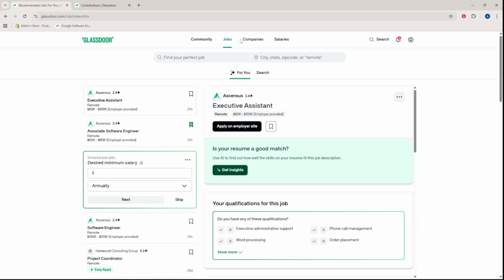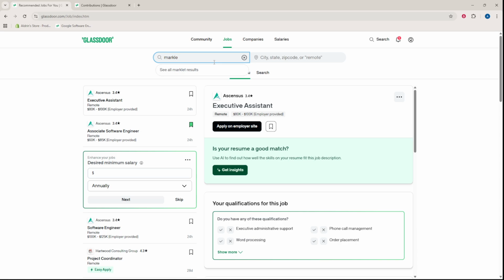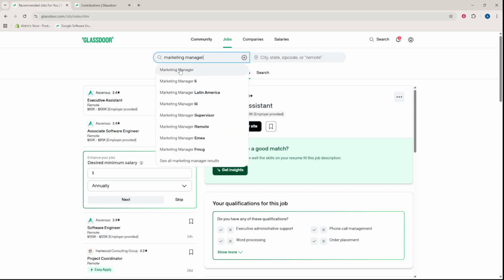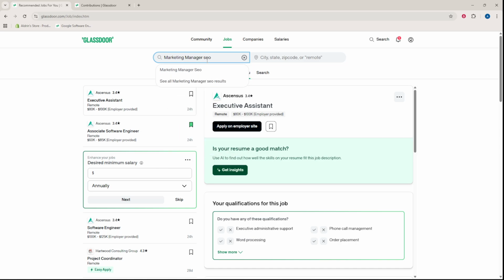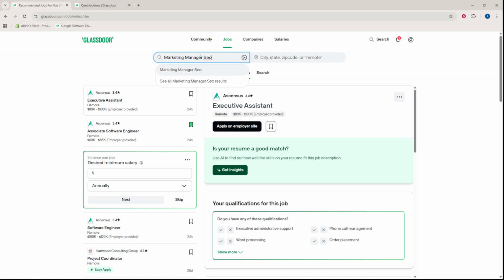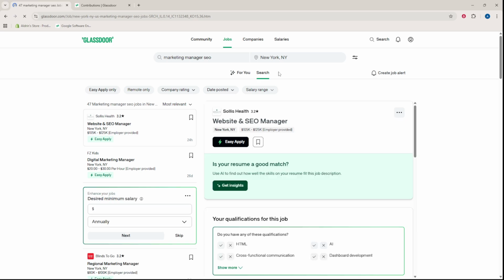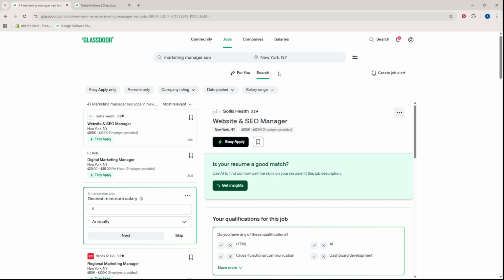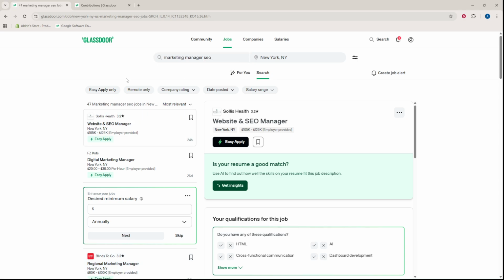How To Use Keywords For Better Results On Glassdoor [Search Tips]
Using the right keywords can make or break your job search results. In this search tips tutorial, you’ll learn how to use keywords effectively on Glassdoor so you discover better matches and uncover opportunities that others miss.

🔹 What You’ll Learn:

How to search by job title variations

How to include skill-based keywords

How to combine multiple keywords for precision

How to use quotes for exact phrase searches

How to exclude unwanted terms

How to test and refine your searches

How keywords affect job matching algorithms

How to discover hidden opportunities

💡 Pro Tip: Try multiple variations like “marketing specialist,” “growth marketer,” and “digital strategist.” Different companies use different titles for similar roles.

By the end of this video, you’ll master keyword searches and consistently surface more relevant, higher-quality job listings in less time.